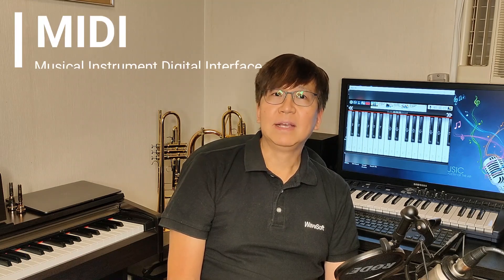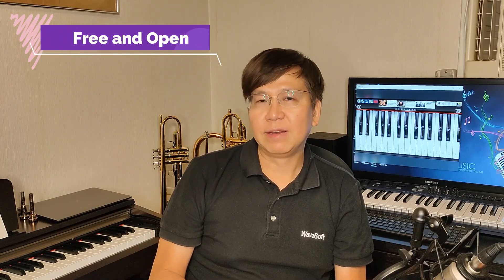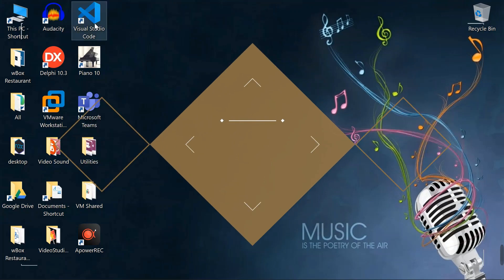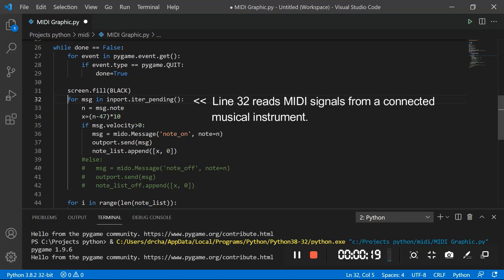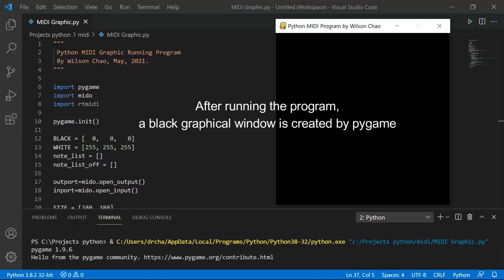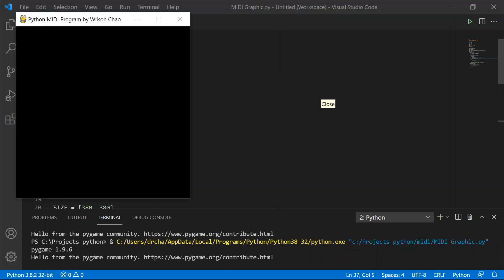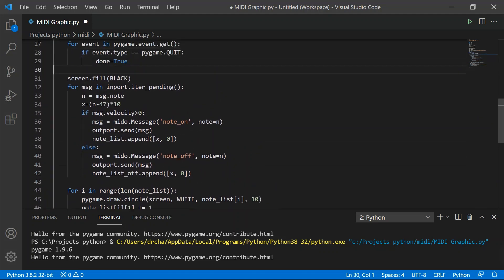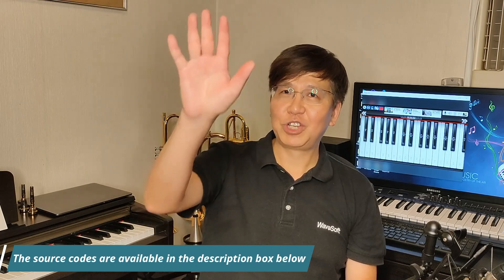Python MIDI programming, a piano tile app.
MIDI stands for Musical Instrument Digital Interface.  I recently discovered Python which can develop MIDI software applications much easier than C/C++. Although this YouTube video illustrates only a simple Python program, it has all the essential techniques and the framework for MIDI graphic programming.  I hope this program opens the door for students' and researchers' explorations on music technology, computer music, interactive music performance, computer added composition and visual music.
Wilson Chao June 1st, 2021 in Taipei.

 Python MIDI Graphic Running Program
 By Wilson Chao, May 2021.
 October 2021 remark
 For rtmidi package, you need to install python-rtmidi
import pygame
import mido
import rtmidi
pygame.init()
BLACK = [  0,   0,   0]
WHITE = [255, 255, 255]
note_list = []
note_list_off = []
outport=mido.open_output()
inport=mido.open_input()
SIZE = [380, 380]
screen = pygame.display.set_mode(SIZE)
pygame.display.set_caption("Python MIDI Program by Wilson Chao")
clock = pygame.time.Clock()
done = False
while done == False:
    for event in pygame.event.get():
        if event.type == pygame.QUIT:
            done=True
    for msg in inport.iter_pending():
        n = msg.note
        x=(n-47)*10
        if msg.velocity)0:
           note_list.append([x, 0])
        else:
           note_list_off.append([x, 0])
    for i in range(len(note_list)):
        pygame.draw.circle(screen, WHITE, note_list[i], 10)
        note_list[i][1] += 1
    pygame.display.flip()
    for i in range(len(note_list_off)):
        pygame.draw.circle(screen, BLACK, note_list_off[i], 10)
        note_list_off[i][1] += 1
    clock.tick(200)
pygame.quit ()